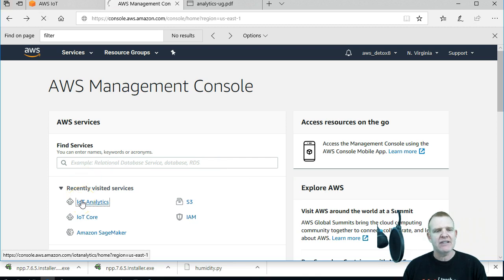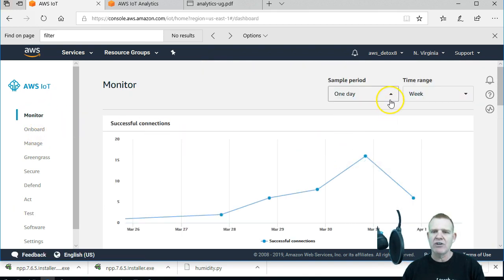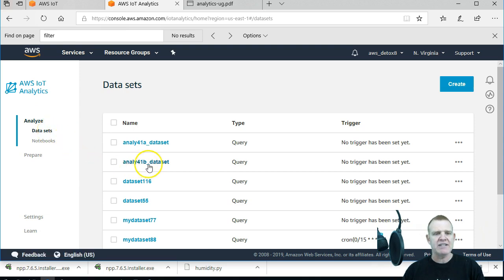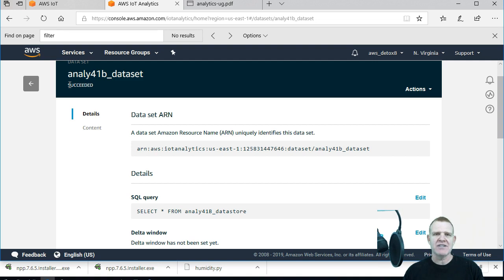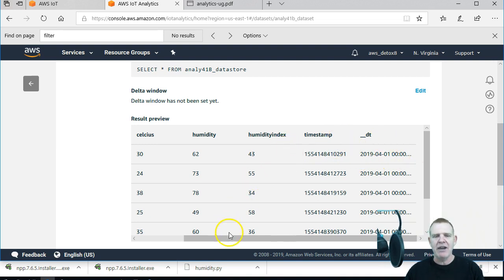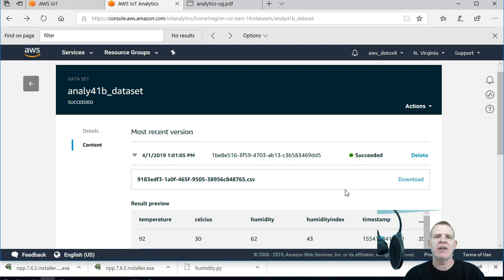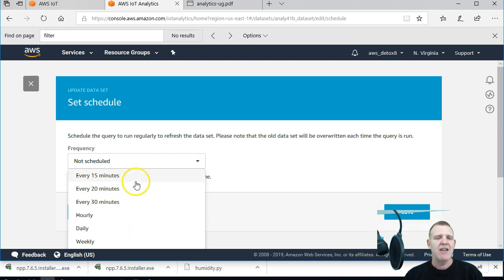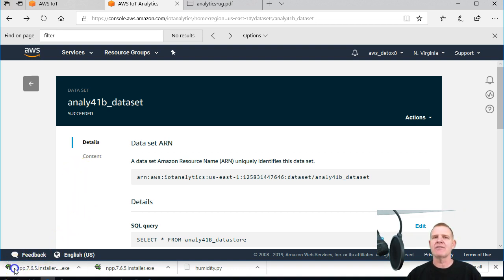AWS IoT Analytics 2019: A Hands on Demo (part 2 of 3)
In this video we process or data sent from our external device or testing tool to produce a CSV file without using a database.  Utilizing the Date Store we can continue to analyze our date in the next video.

To get my entire course on AWS IoT use this coupon for the lowest possible price: